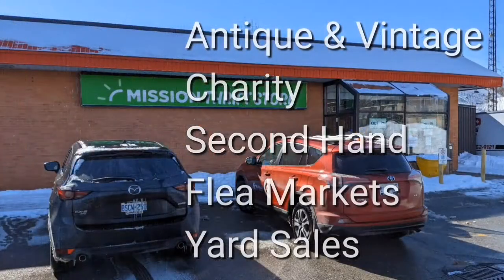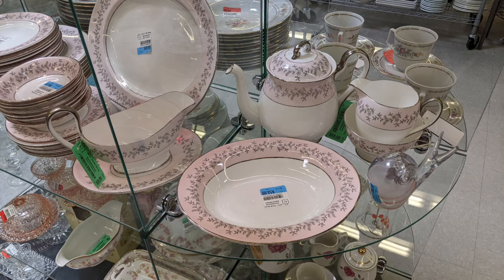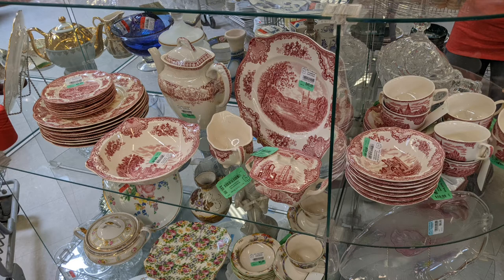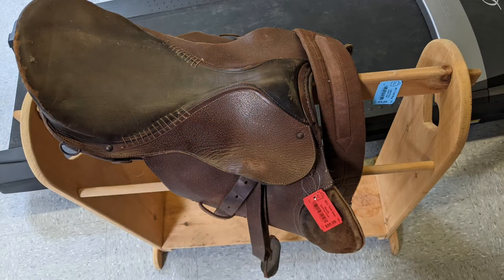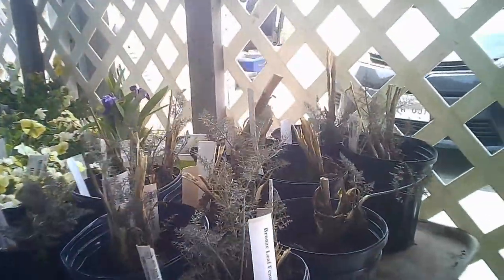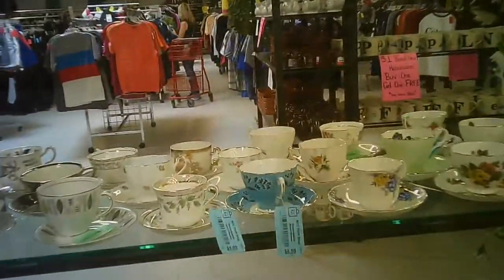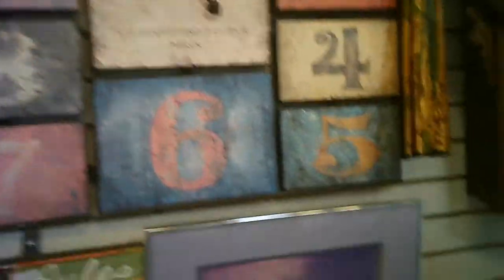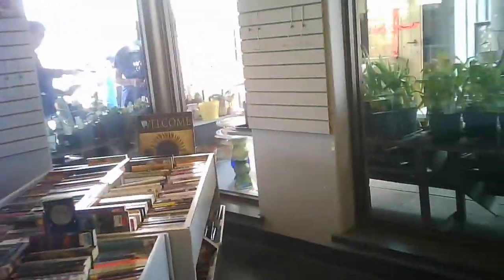New Hamburg Thrift Store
A lively new style thrift store west of Kitchener. During our visit they had a plant sale ongoing in addition to normal store business.